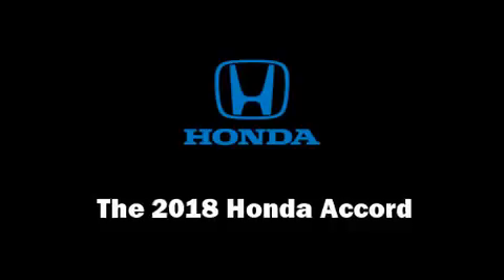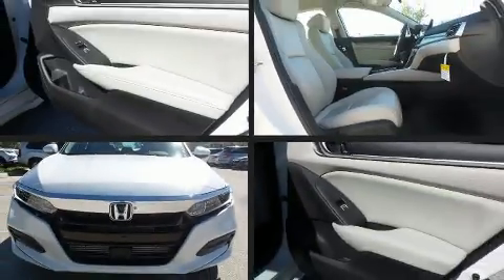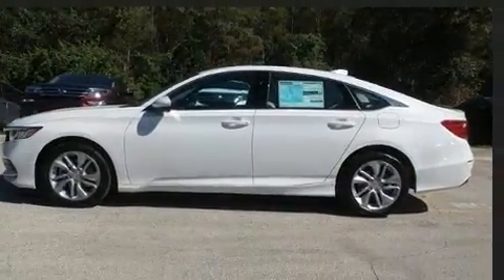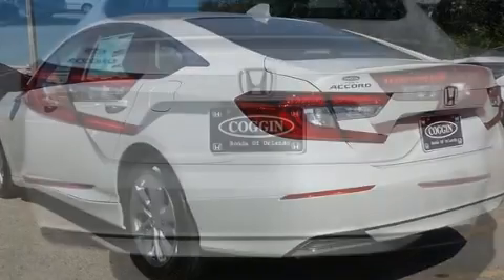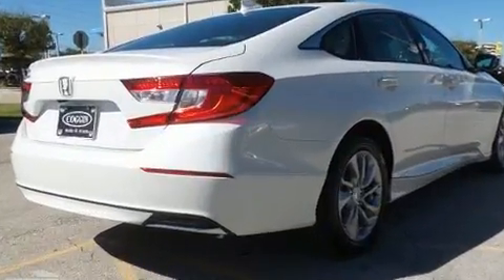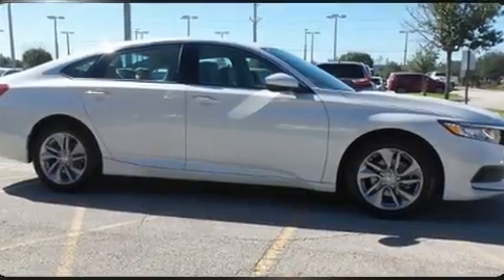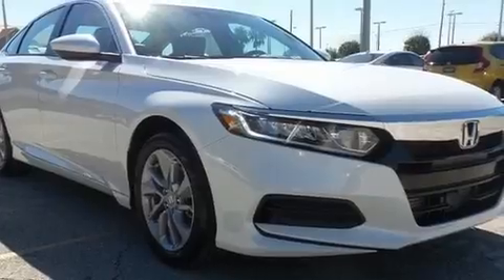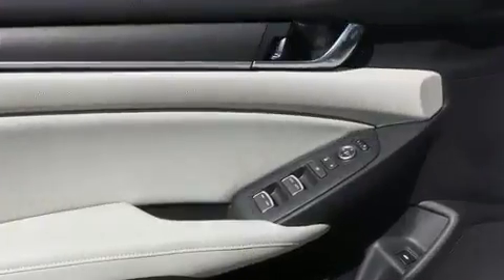2018 Honda Accord LX in Orlando, FL 32837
11051 S Orange Blossom Trail

Treat yourself to a test drive in the 2018 Honda Accord. This 4 door, 5 passenger sedan provides a satisfying ride for all passengers. The aerodynamic exterior design both looks good and enhances fuel economy, favoring both performance and efficiency. Well tuned suspension and stability control deliver a spirited, yet composed, ride and drive A turbocharger is also included as an economical means of increasing performance. Top features include front dual zone air conditioning, a trip computer, front bucket seats, fully automatic headlights, lane departure warning, power windows, remote keyless entry, and much more. Audio features include an AM/FM radio, steering wheel mounted audio controls, and 4 speakers, providing excellent sound throughout the cabin. Honda ensures the safety and security of its passengers with equipment such as: dual front impact airbags with occupant sensing airbag, head curtain airbags, traction control, brake assist, ignition disabling, and 4 wheel disc brakes with ABS. Adaptive cruise control maintains a pre set distance behind the car ahead of you, simplifying highway driving and enhancing safety. Our aim is to provide our customers with the best prices and service at all times. Stop by our dealership or give us a call for more information.